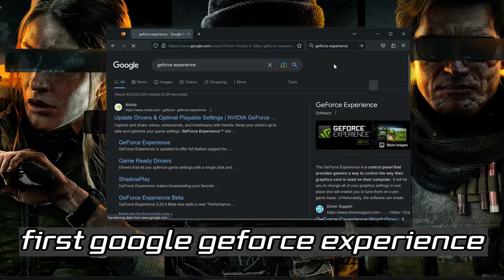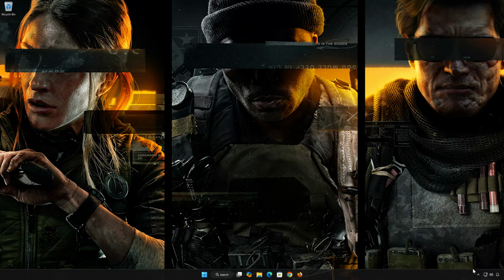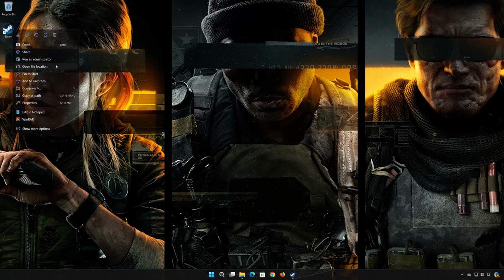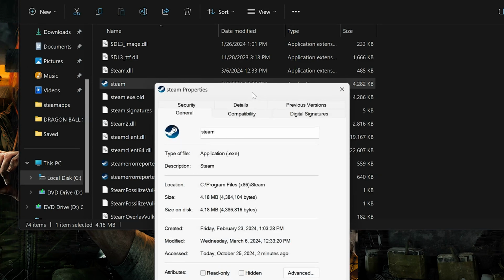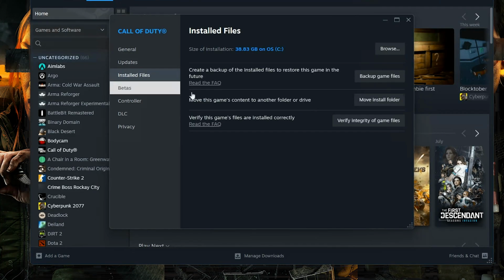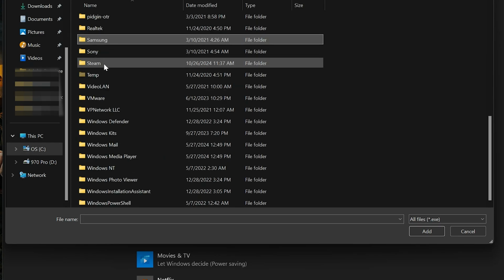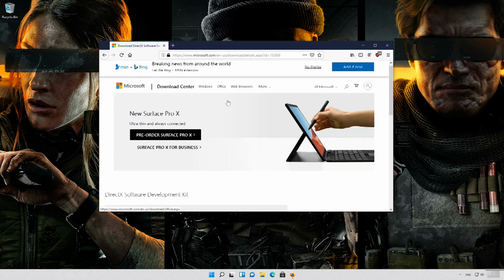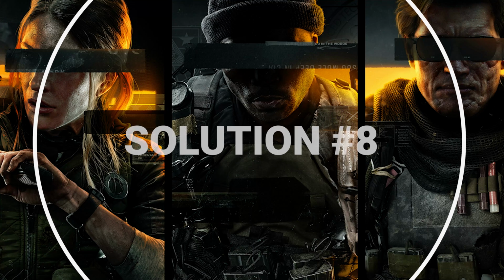How To Fix Call of Duty Black Ops 6 Crashing On Steam 🎮🔥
Is Call of Duty: Black Ops 6 constantly crashing on Steam? In this video, we’ll walk you through proven solutions to stop the crashes and get back to gaming without interruptions. From verifying game files to updating drivers, follow these steps to ensure BO6 runs smoothly on your PC.

In this video, you’ll learn:
How to verify and repair BO6 game files on Steam
Tips for updating graphics drivers and optimizing settings
Advanced fixes to stop frequent crashes

CHAPTERS
00:00 Intro
00:10 Solution 1
00:30 Solution 2
00:42 Solution 3
00:55 Solution 4
01:12 Solution 5
01:52 Solution 6
02:36 Solution 7
02:57 Solution 8
03:29 Outro